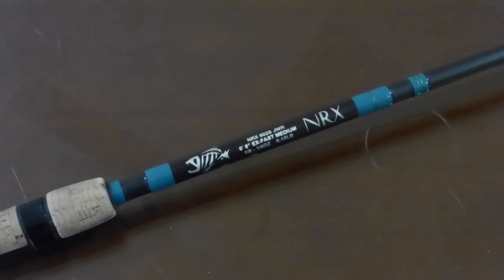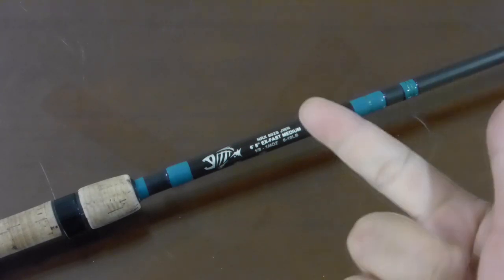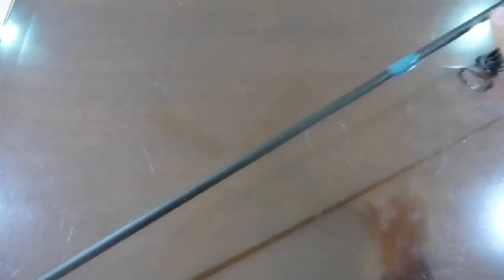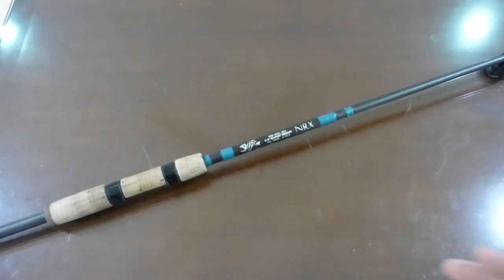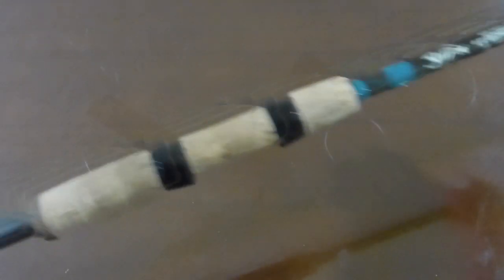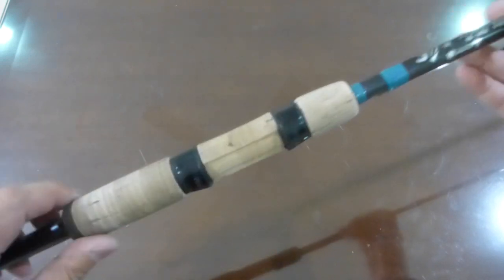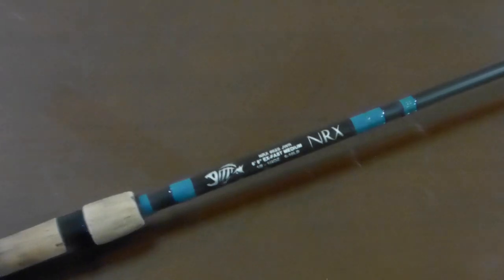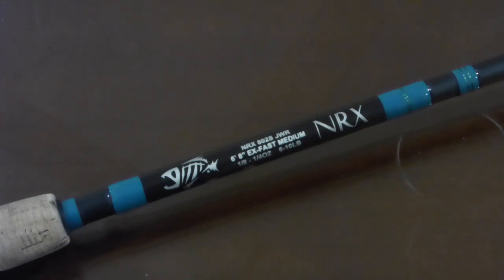G. Loomis NRX Spinning Rod Review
Simply the BEST fishing rod EVER. FULLSTOP.